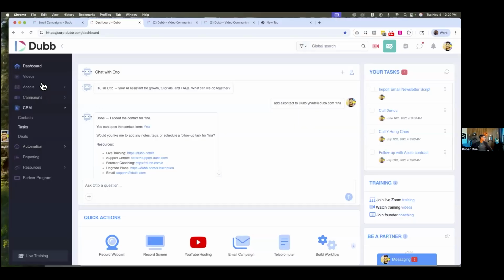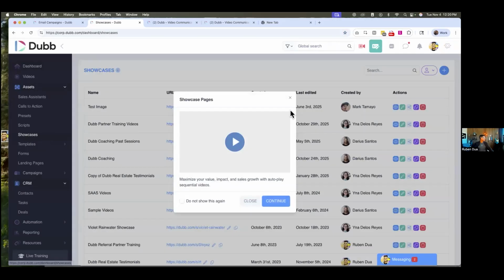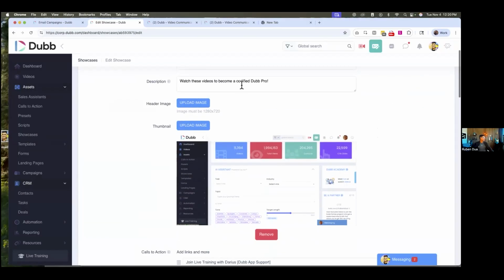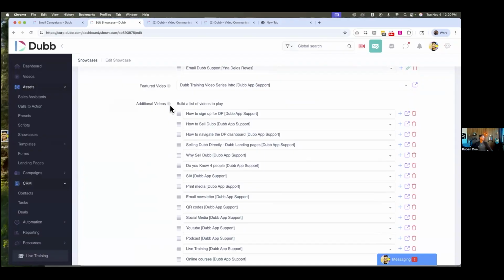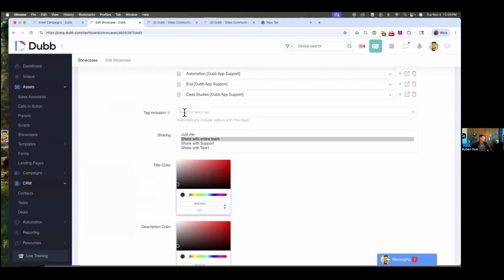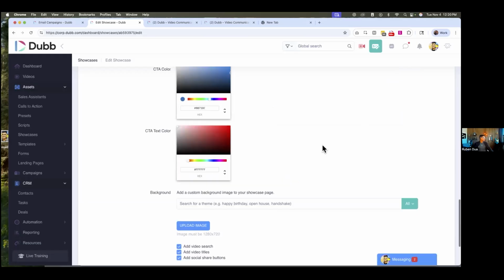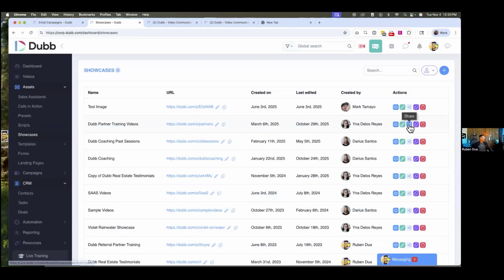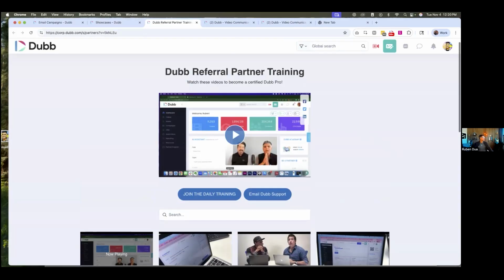Dubb Pro Plus Coaching - How to Use Dubb Showcase Pages to Drive More Engagement and Conversions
In this Dubb Pro Plus Coaching Session, discover how to use the Dubb Showcase feature to curate, brand, and share multiple videos on a single page — without the distractions of YouTube. Perfect for tutorials, case studies, how-to videos, client success stories, and more. Learn how to customize, brand, and distribute your video collections to boost engagement, conversions, and control the viewer experience.

About Dubb
Dubb.com is the ultimate video sales platform that helps you grow your business with personalized video messages, automation, and analytics. Create stunning videos, engage your audience, and close more deals effortlessly. Watch how simple it is to boost your sales and productivity—click the link now for your FREE 7-day trial!